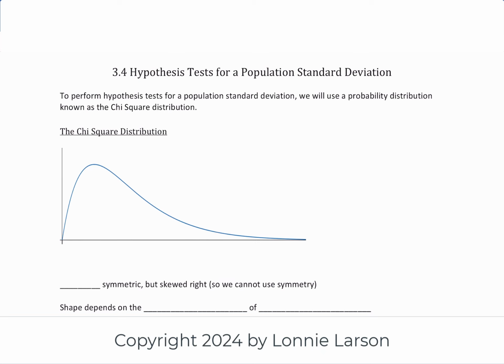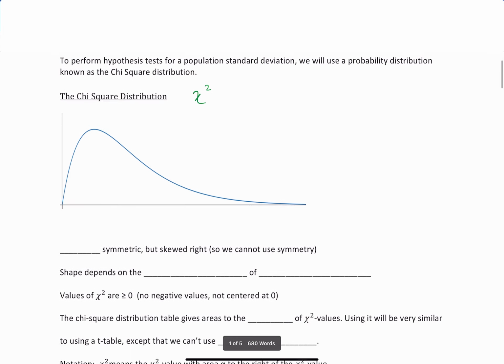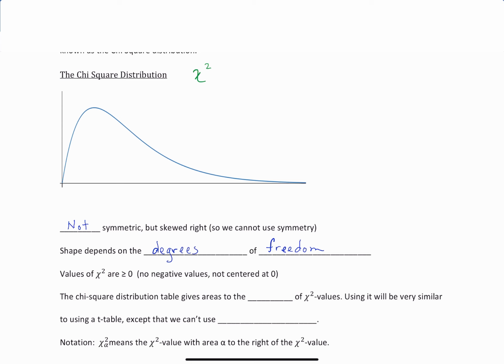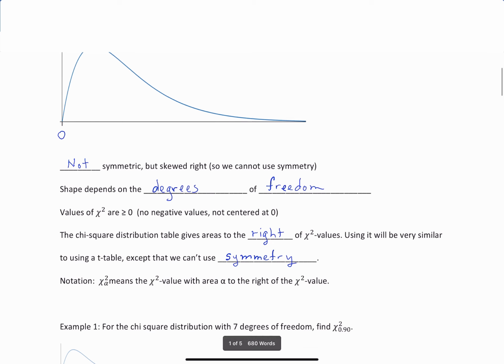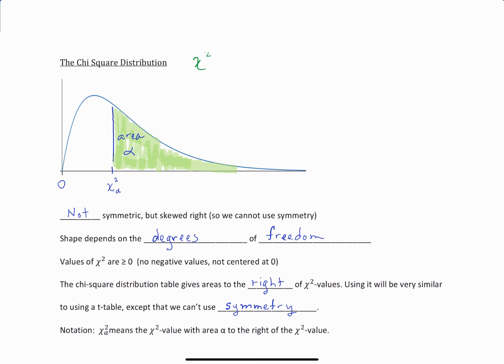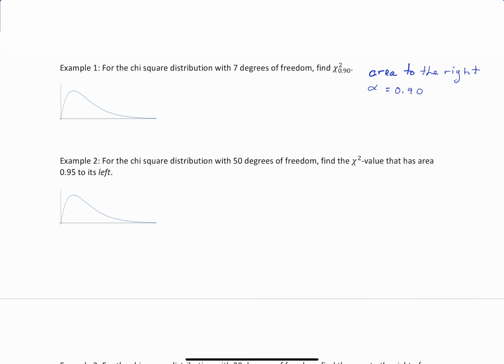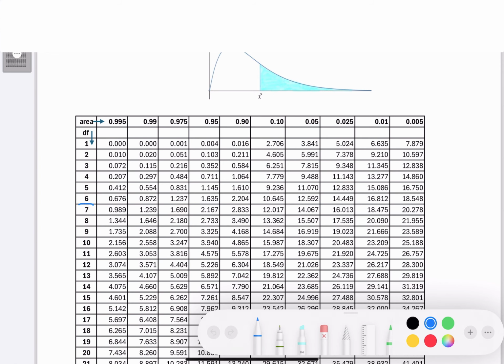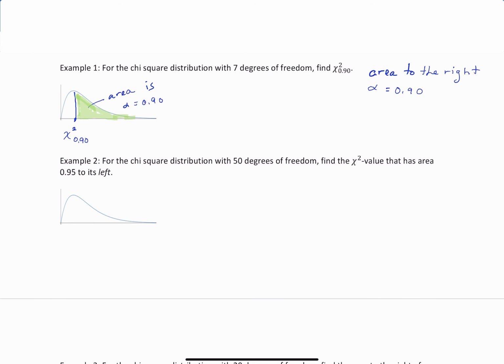Stat 300 3.4 Part 1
Intro to Probability and Statistics: Hypothesis Tests for a Population Standard Distribution, Part 1